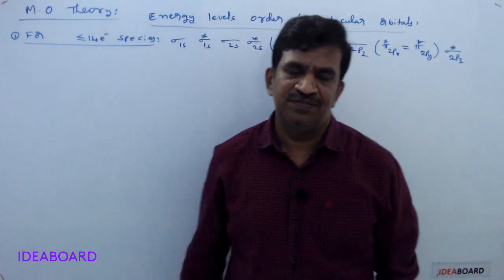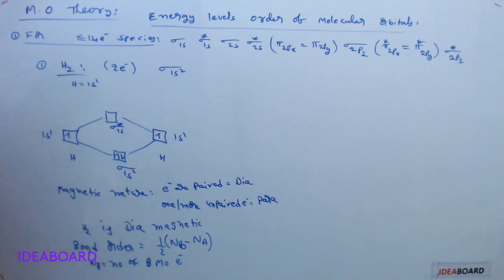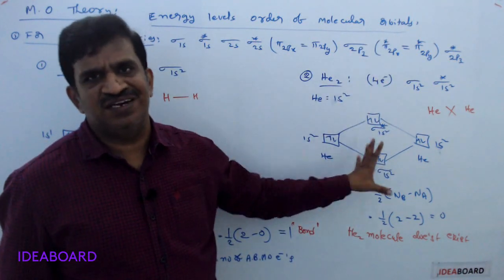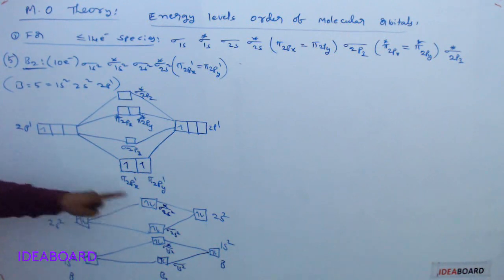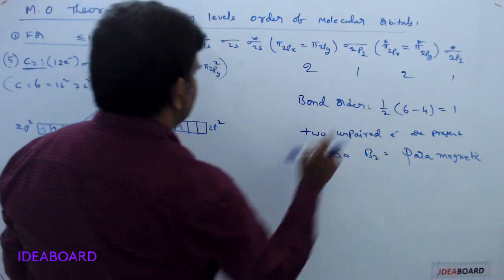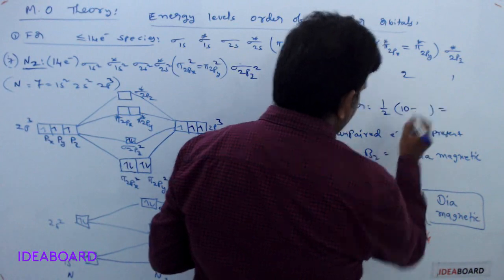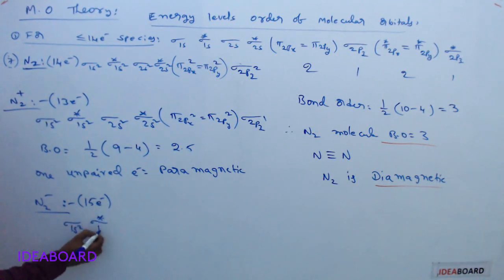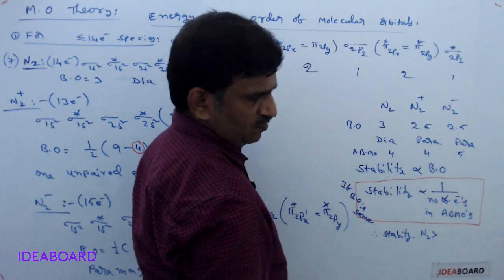DAY 45: MOLECULAR ORBITAL THEORY PART-3